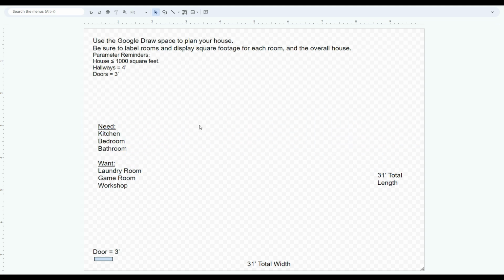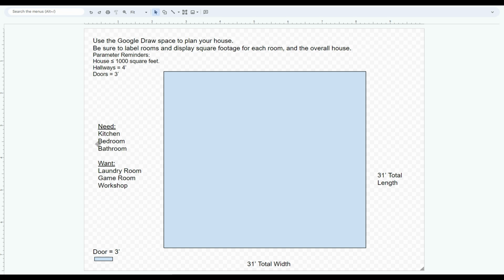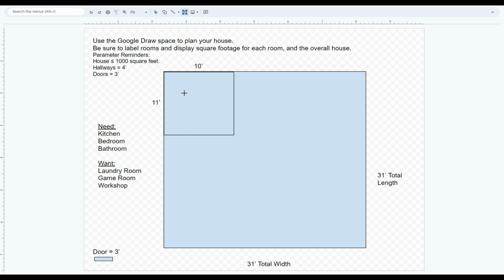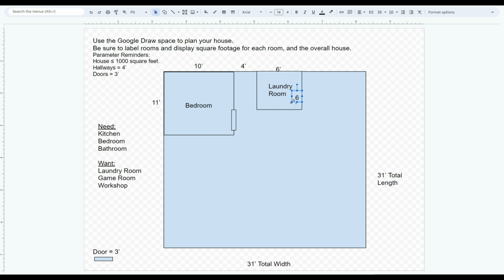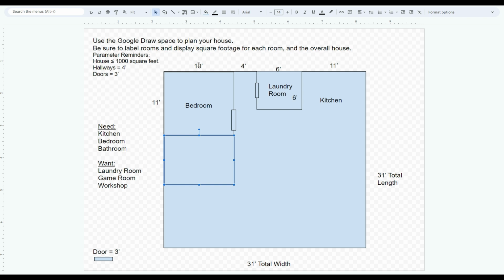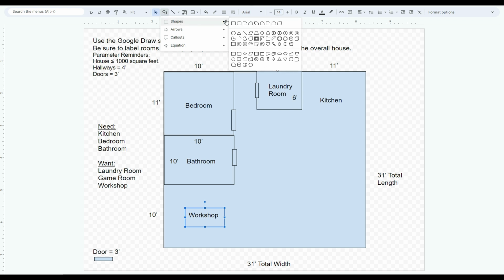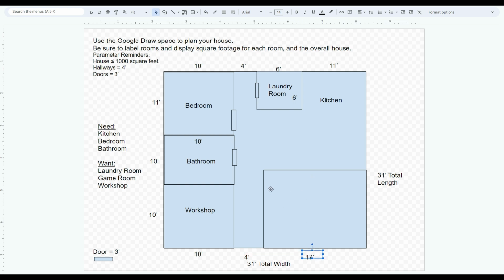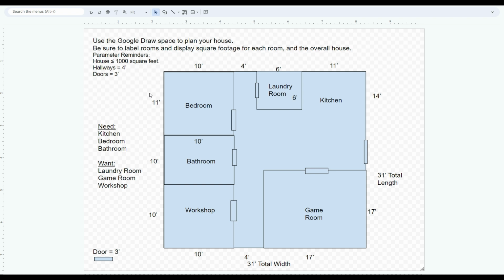Imagine - Model House - Layout and Square Footage using Google Draw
This lesson is part of a middle school woodshop class.  Students will design and build a model house.  Prior to this lesson, students created a needs vs. wants list of rooms necessary for their home.  During this lesson, students will calculate square footage and create a floor plan for their house.  After this lesson, students will use SketchUp to build the layout to scale.